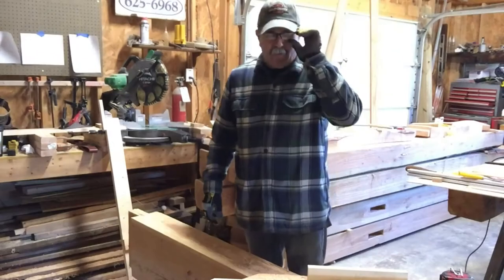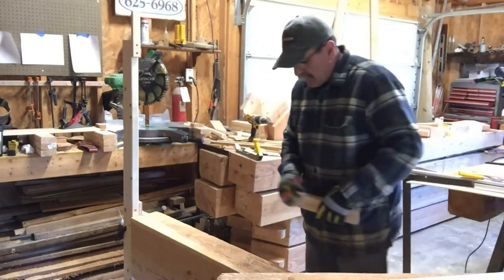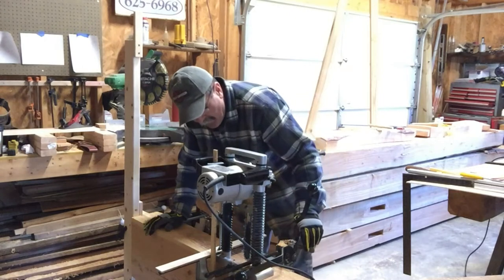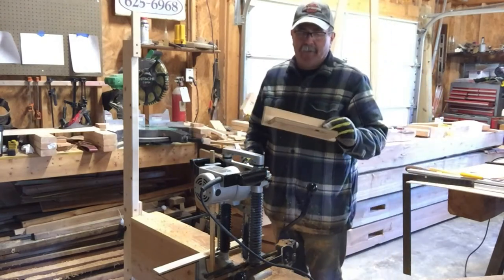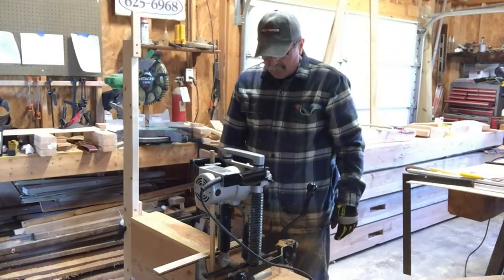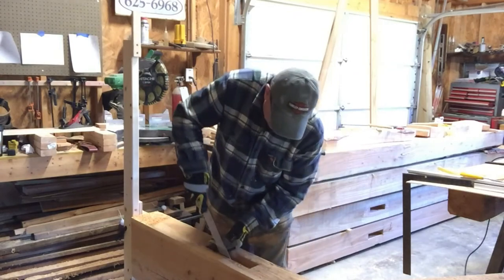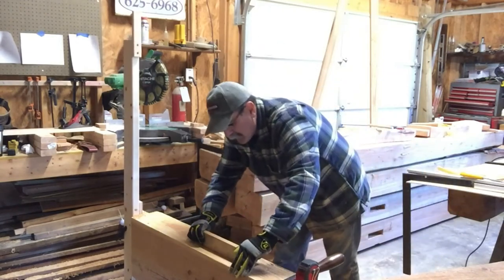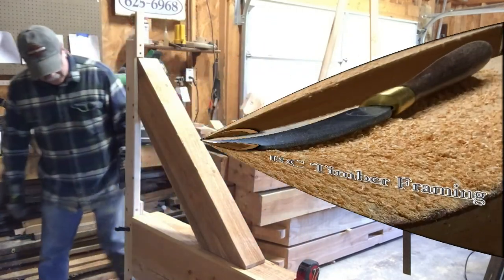Timber Frame Cutting a Mortise Joint with a Makita Mortiser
This shows how to layout a Mortise for a Knee Brace in a Timber Frame Building